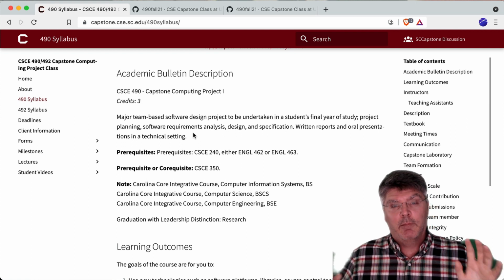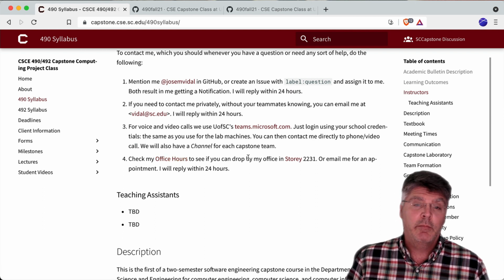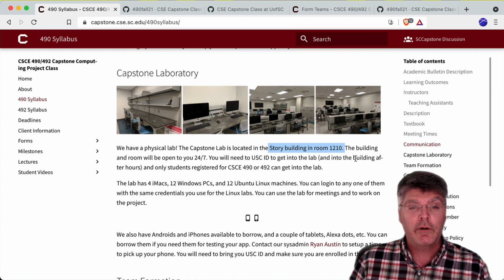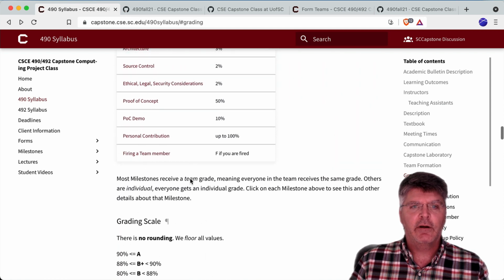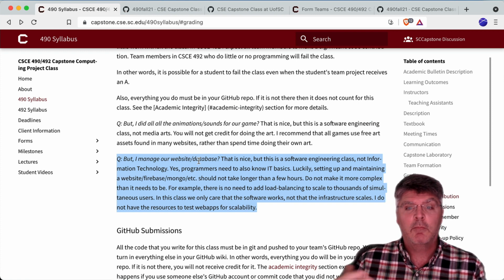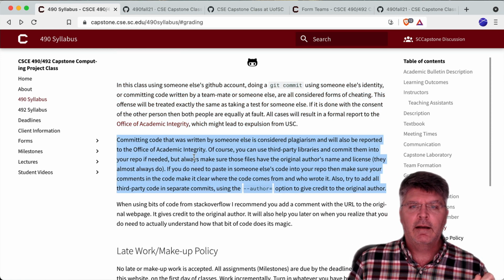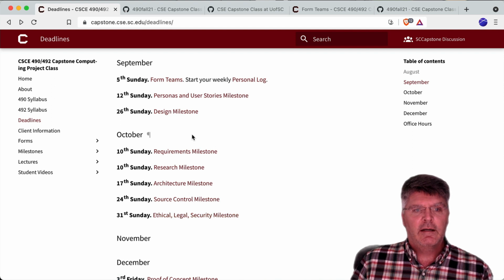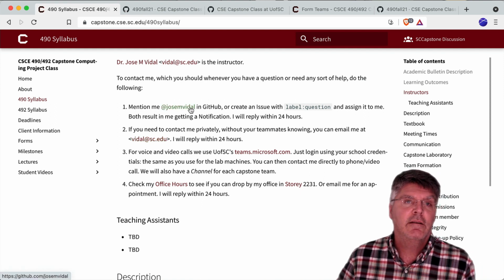CSCE 490 Fall 2021 Welcome